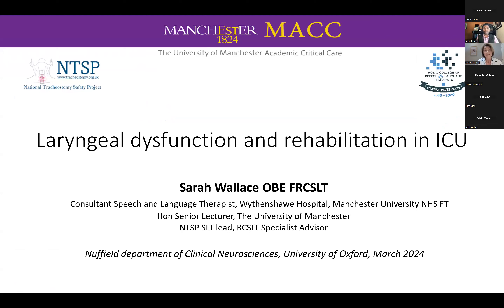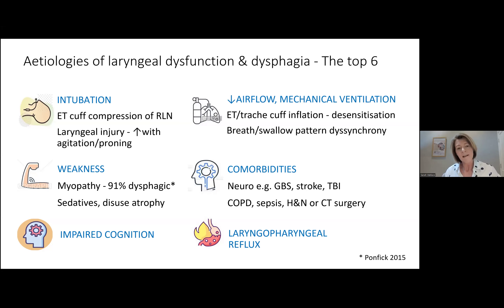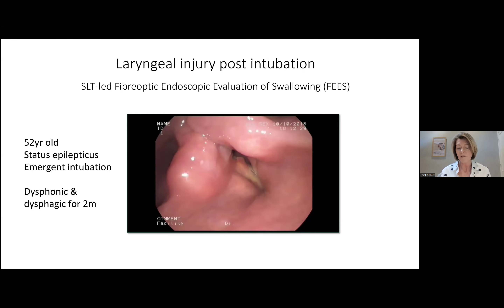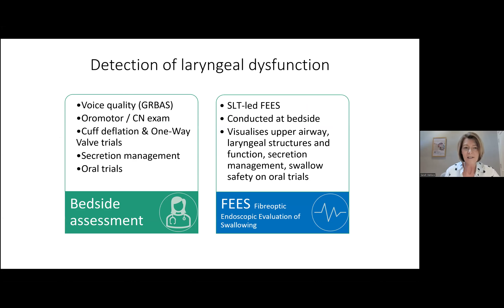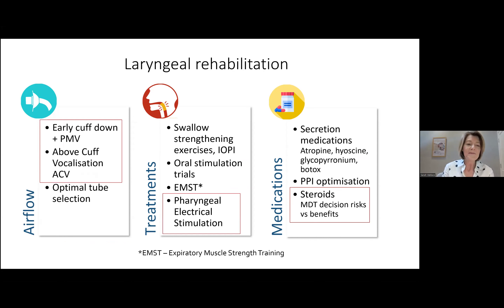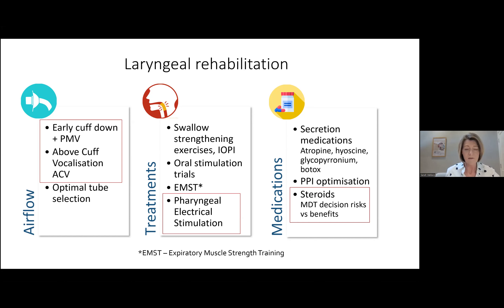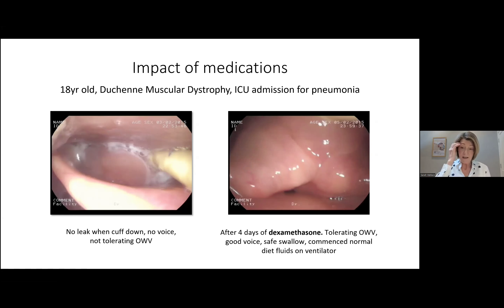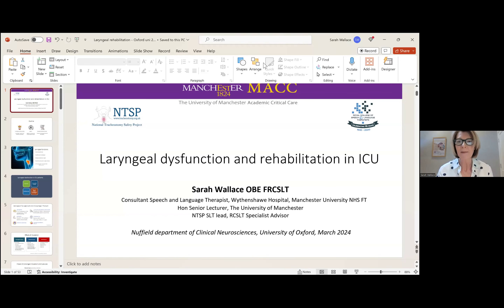Laryngeal dysfunction and rehabilitation in ICU Sarah Wallace